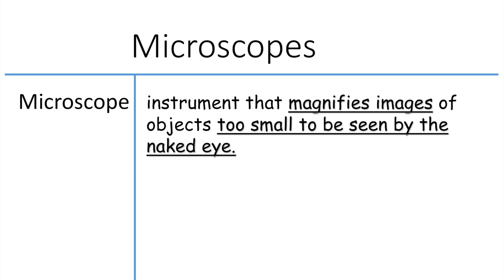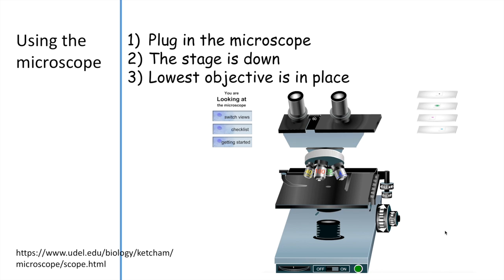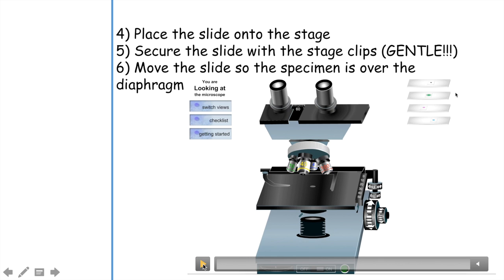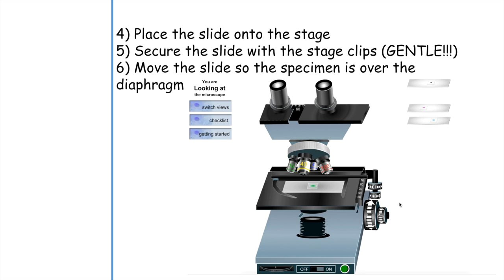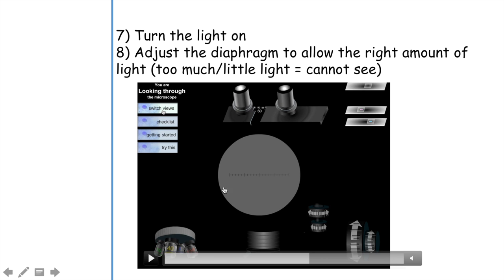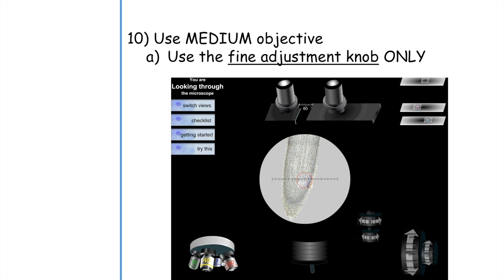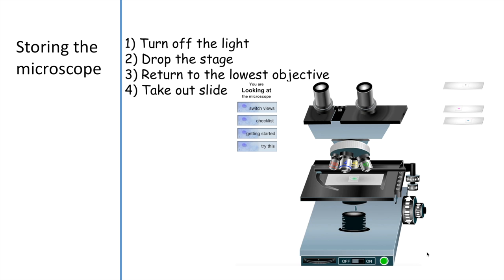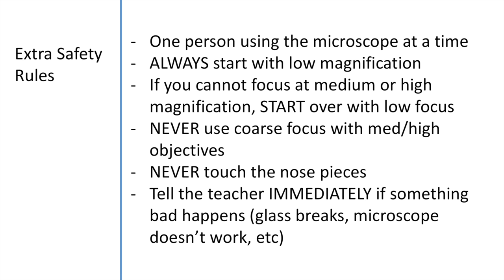Using a Microscope Video TNOTES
Here is the online virtual compound microscope so you can practice how to use a microscope